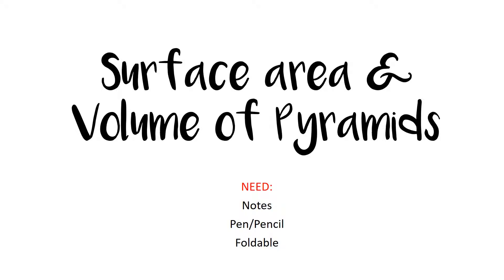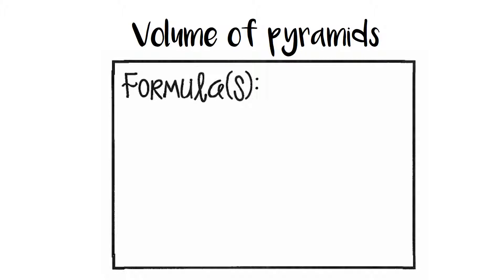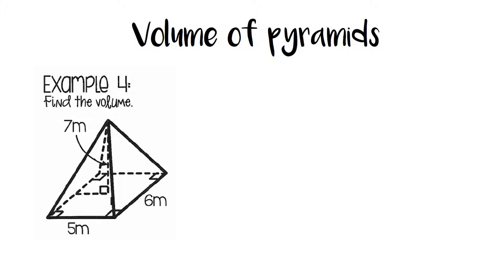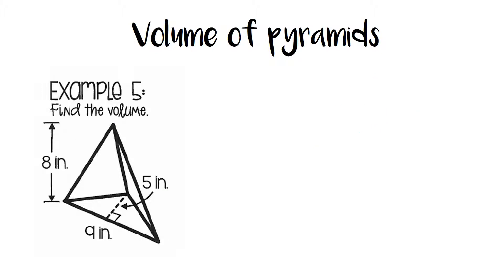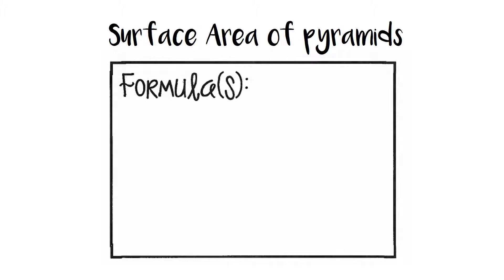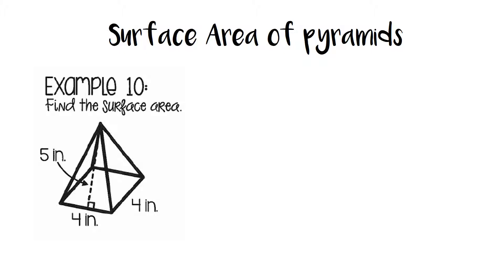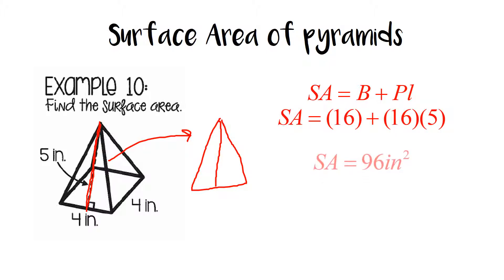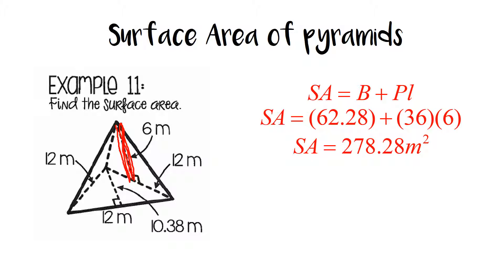Surface Area and Volume Pyramids